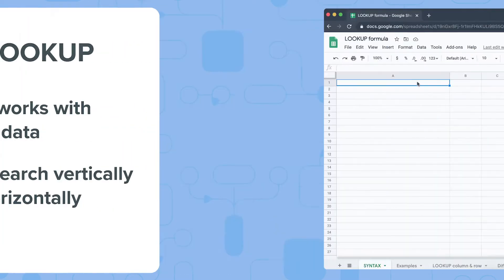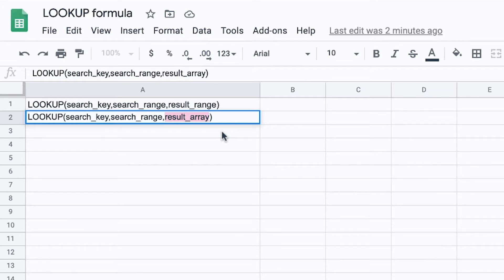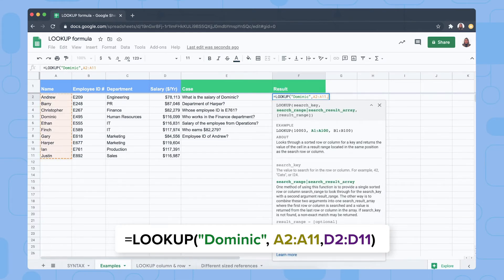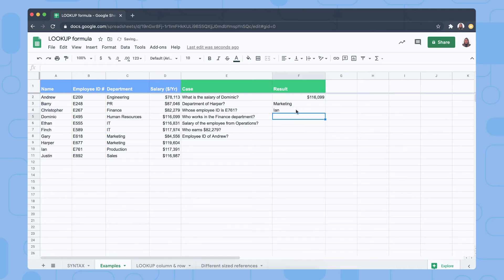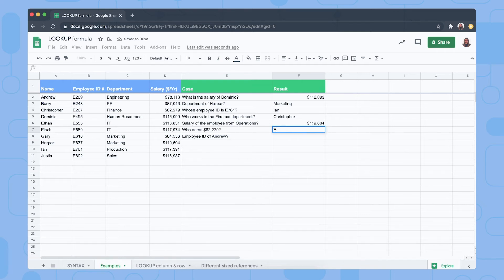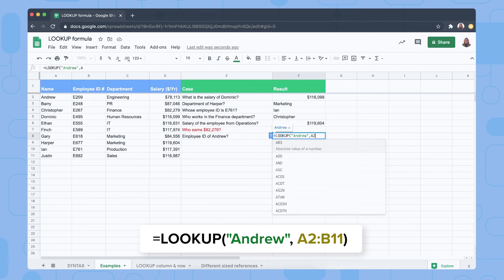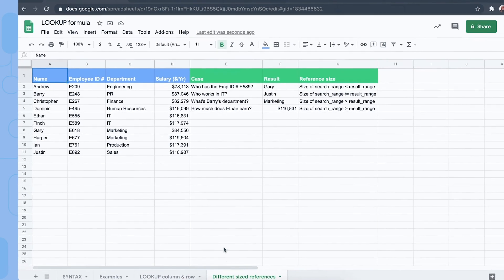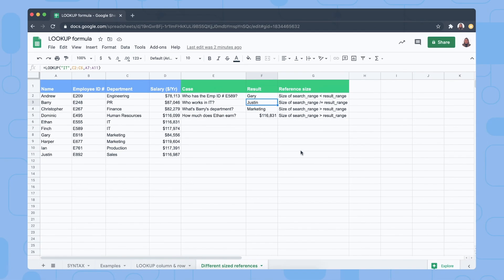How to use the LOOKUP function in Google Sheets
Want more detailed examples? Read our full guide on the LOOKUP formula

The Google Sheets LOOKUP function searches through a row or column for a key value and returns the corresponding cell's value from a result range. This powerful function allows you to retrieve specific data from your spreadsheet quickly.

Like VLOOKUP and HLOOKUP, LOOKUP is essential for efficient data management. However, LOOKUP has two distinct advantages and requirements:

    • Unlike the other lookup functions, LOOKUP can search both vertically (in a column) and horizontally (in a row).
    • CRITICAL NOTE: The LOOKUP formula only works if the data in the search column or row is already sorted.